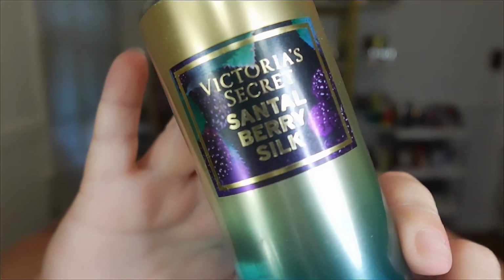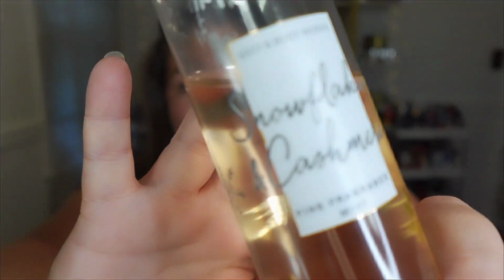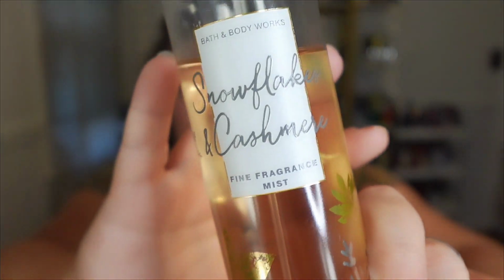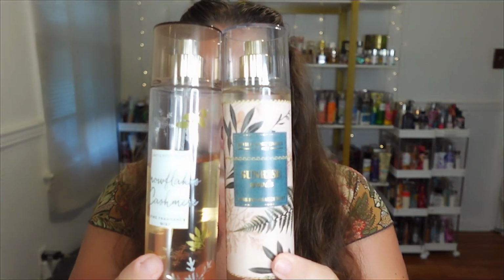Sunrise Woods Returns! Is the Bath & Body Works Re-Release as Good as We Remember?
Did you know ya girl started her own Cosmetics line?!? Say whatttt?? Go take a peek over at:

Mailing Address:
5611 State Road